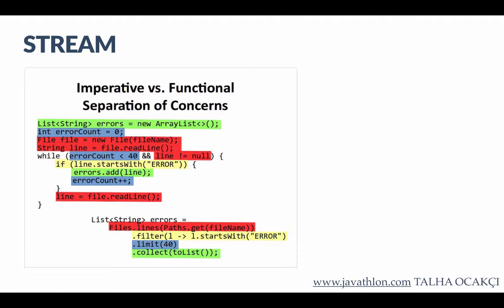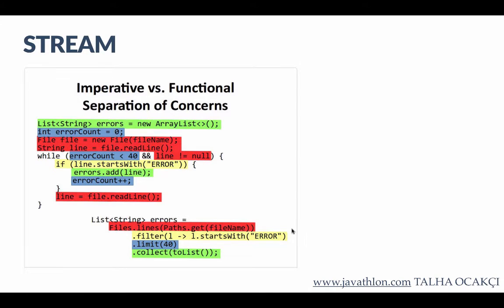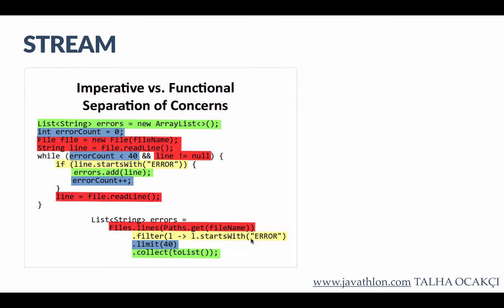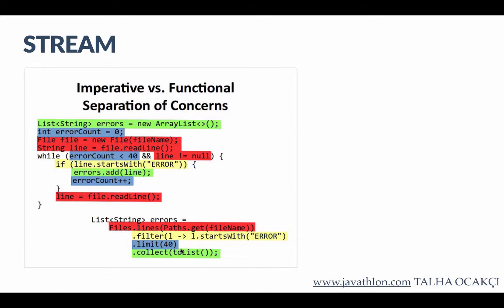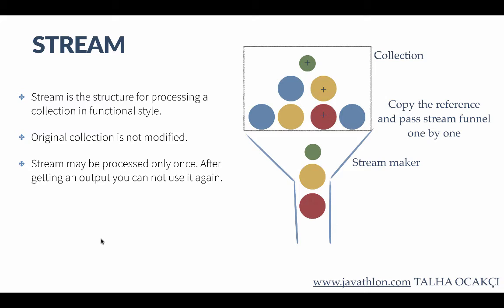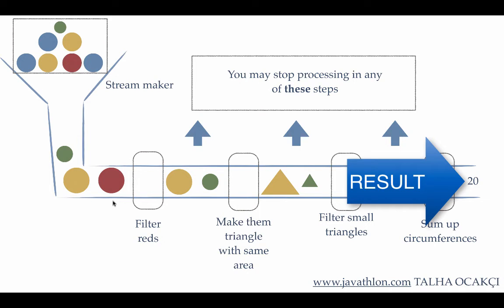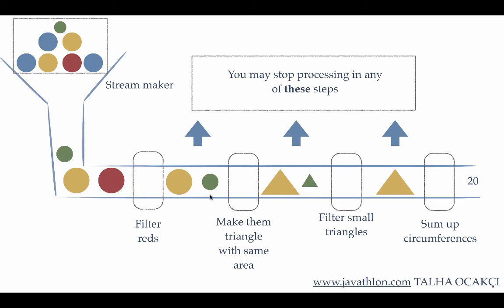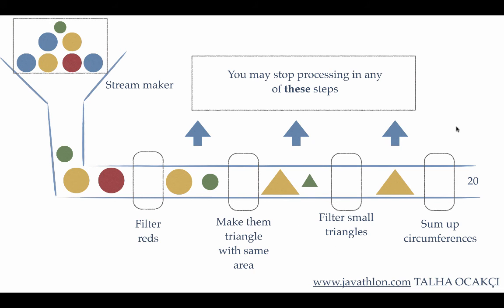Introduction to Stream